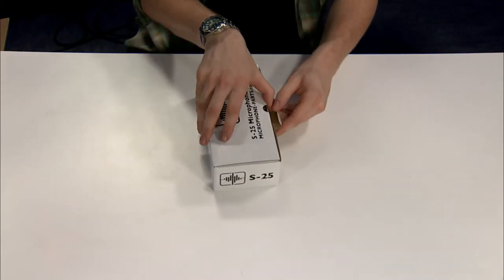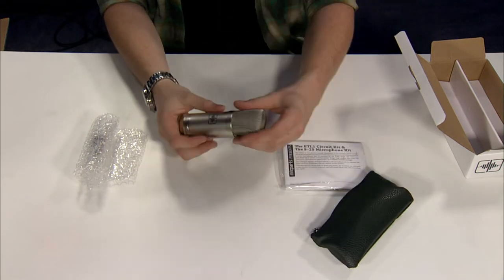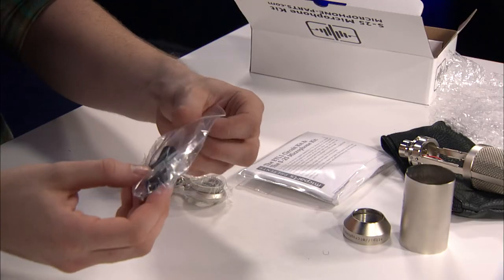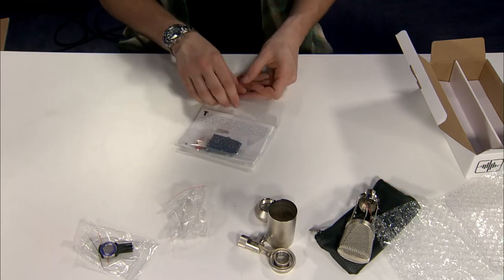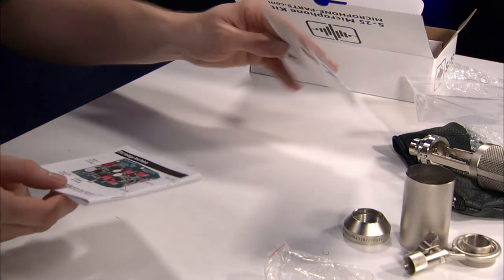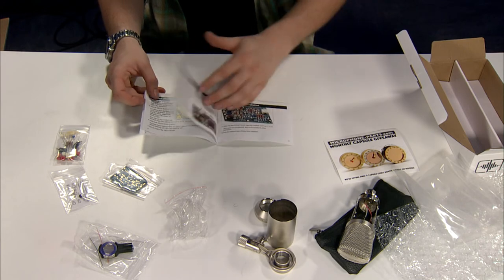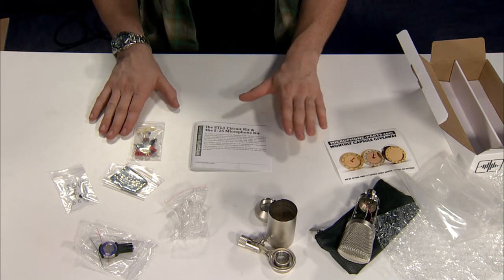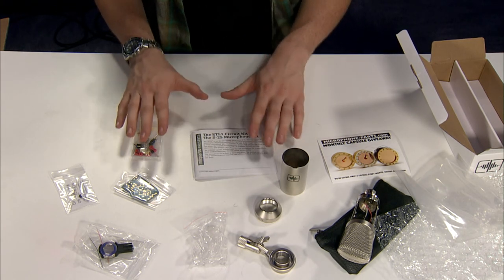S-25 DIY Condenser Microphone Kit – Microphone-Parts.com